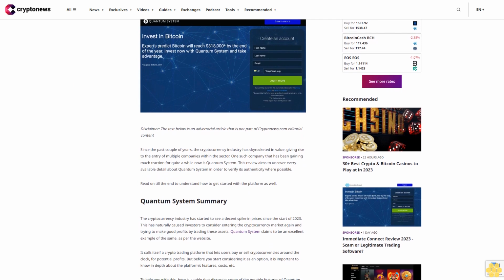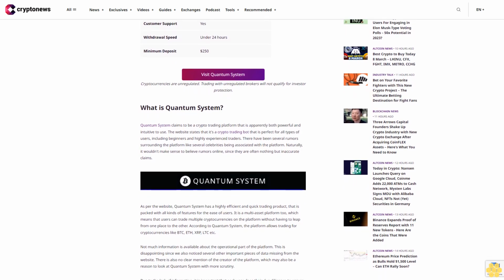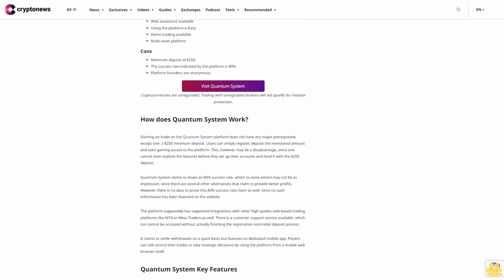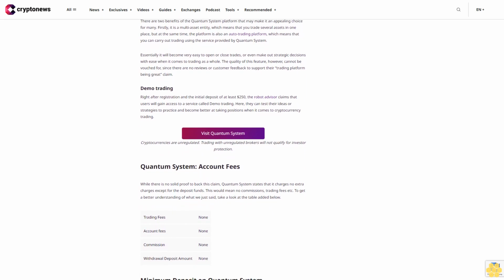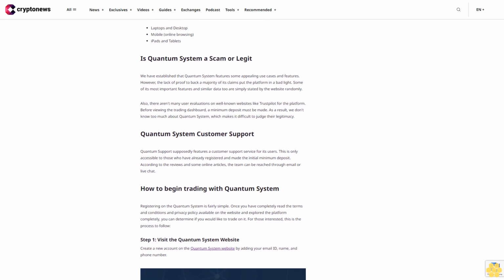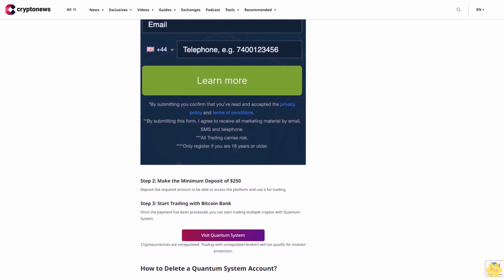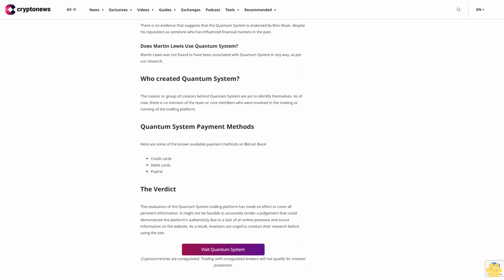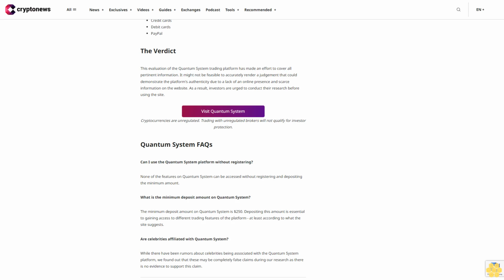Quantum System Review - Scam or Legitimate Trading Software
Since the past couple of years, the cryptocurrency industry has skyrocketed in value, giving rise to the entry of multiple companies within the sector. One such company that has been gaining much traction for quite a while now is Quantum System. This review aims to uncover every available detail about Quantum System in order to verify its authenticity where possible.

Read on till the end to understand how to get started with the platform as well.

Quantum System Summary.

The cryptocurrency industry has started to see a decent spike in prices since the start of 2023. This has naturally caused investors to consider entering the cryptocurrency market again and trying to make good profits by trading these assets. Quantum System claims to be an excellent example of the same, as per the website.

It calls itself a crypto trading platform that lets users buy or sell cryptocurrencies around the clock, for potential profits. But before you start considering it as an option, it is important to know in depth about the platform’s features, costs, etc.

To help you with this, here is a table that discusses some of the notable features of Quantum System.

Visit Quantum System

Cryptocurrencies are unregulated. Trading with unregulated brokers will not qualify for investor protection.

What is Quantum System?.

Quantum System claims to be a crypto trading platform that is apparently both powerful and intuitive to use. The website states that it's a crypto trading bot that is perfect for all types of users, including beginners and highly experienced traders. There have been several rumors surrounding the platform like several celebrities being associated with the platform. Naturally, it wouldn't make sense to believe rumors online, since they are often nothing but inaccurate claims.

As per the website, Quantum System has a highly efficient and quick trading product, that is packed with all kinds of features for the ease of users. It is a multi-asset platform too, which means that users can trade multiple cryptocurrencies on the platform without having to leap from one place to the other. According to Quantum System, the platform allows trading for cryptocurrencies like BTC, ETH, XRP, LTC etc.

Not much information is available about the operational part of the platform. This is disappointing since we also noticed several other important pieces of data missing from the website. There is also no clear mention of the creator of the platform, which may also be a reason to look at Quantum System with more scrutiny.

Due to the lack of information, it is important that each user does their due diligence to ensure that they do not get scammed or end up losing their funds.

Quantum System Pros and Cons.

We came across several pros and cons while exploring the Quantum System platform. While they have been mentioned below, do note that all the information used is sourced from the website itself, which has failed to feature any proof regarding the same.

Pros.

Web assistance availableUsing the platform is EasyDemo trading availableMulti-asset platform

Cons.

Minimum deposit of €250.The success rate indicated by the platform is 80%Platform founders are anonymous

Visit Quantum System

Cryptocurrencies are unregulated. Trading with unregulated brokers will not qualify for investor...